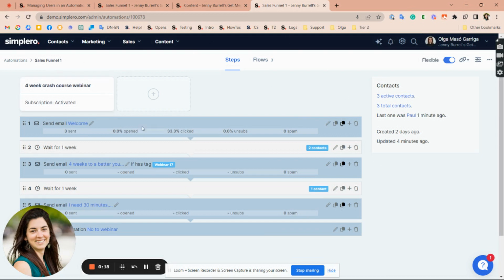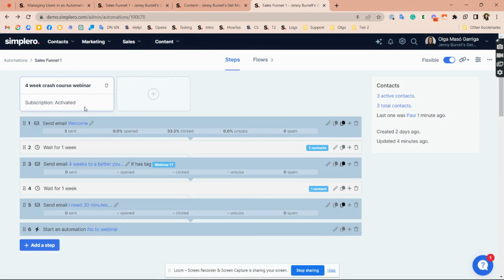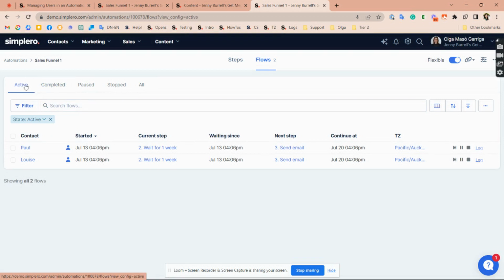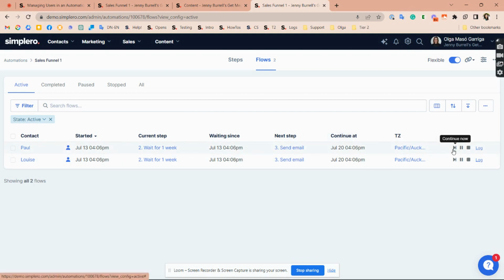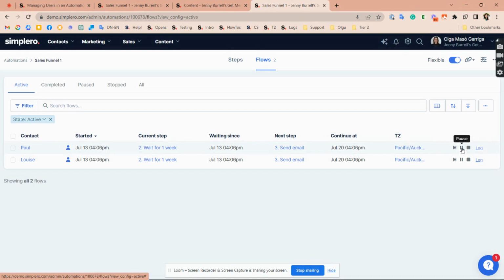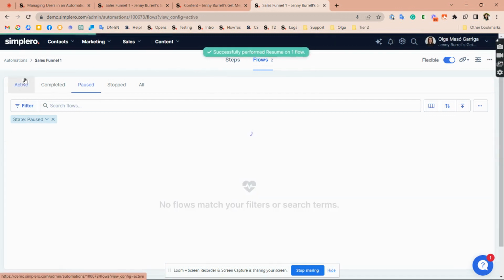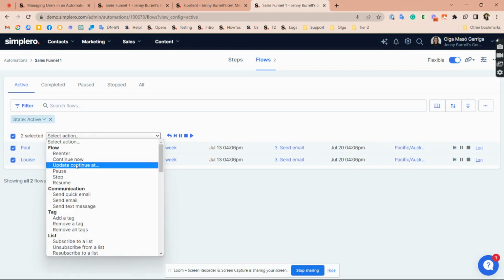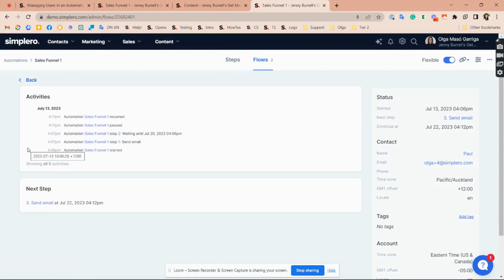How to Automate things in Simplero - Understanding automation flows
After creating the automation you are probably wondering how you manage the contacts that are inside. In Simplero, we call that: Flows. You can perform manual actions like advancing a flow or reentering and starting mid automation. You can also check our guides on stopping, pausing and resuming automations.